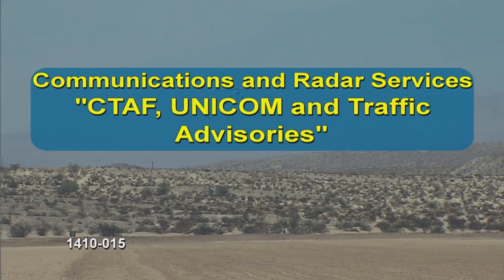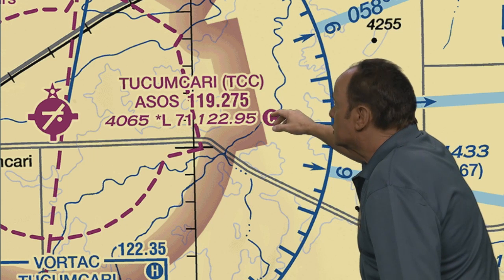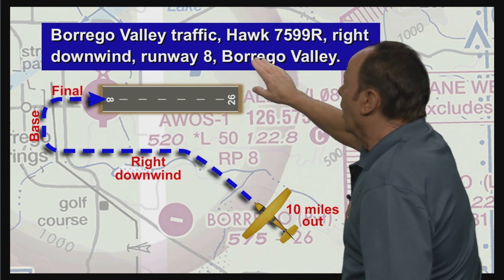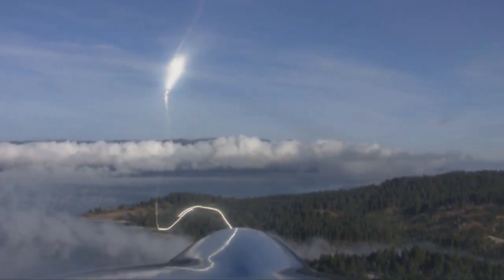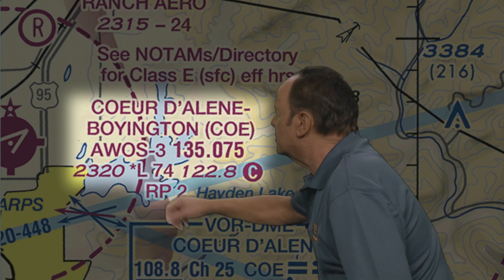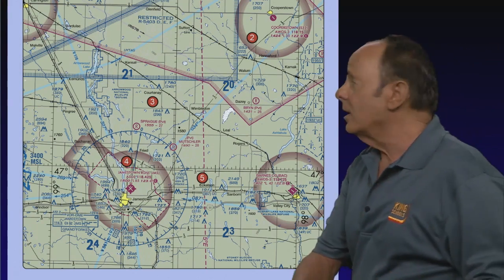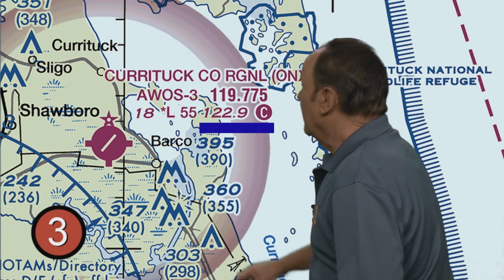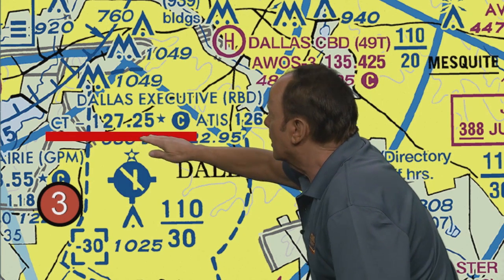Communicate Like a Pro at Uncontrolled Airports // Private Pilot Ground School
How do you talk at an airport without Air Traffic Control (ATC)? In this video, John King discusses best practices at CTAF, UNICOM, and traffic advisory frequencies. This video an excerpt from the Private Pilot Ground School & Test Prep Course. To see the rest of the course

00:00 - Intro
00:38 - CTAF (Common Traffic Advisories)
1:50 - When Inbound
3:30 - When Departing
4:01 - Reading the Chart
5:34 - UNICOM
6:40 - Practice What You've Learned